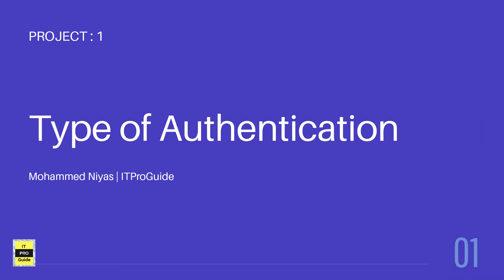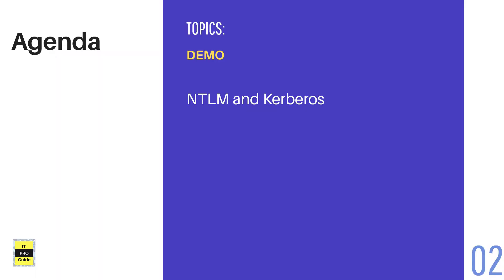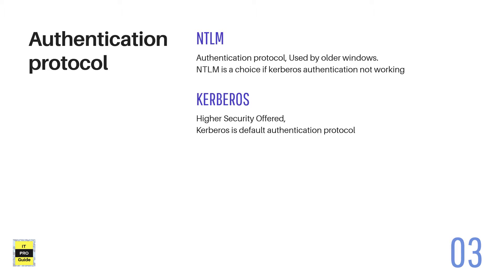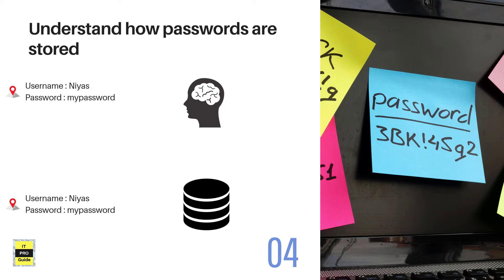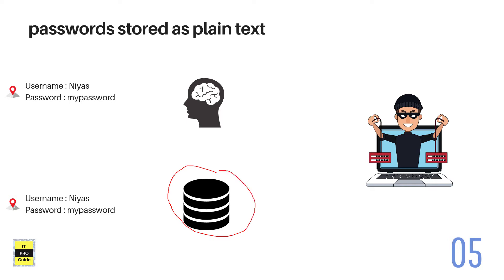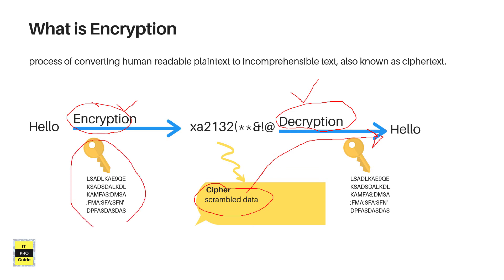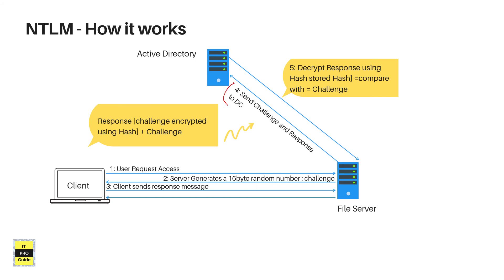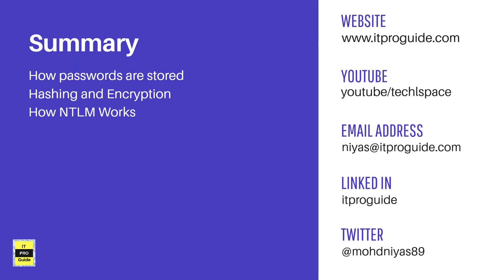Learn IAM in Azure | Project 1 | How Authentication works, NTLM in Active Directory | Video 9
🔰 Beginner 🔰

This video is a part of the Identity and Access Management tutorial course prepared to cover topics basic IAM learning with Microsoft ADDS as a project.

Project 1: Setup the first Active Directory for a health care clinic in Azure using Azure VM.